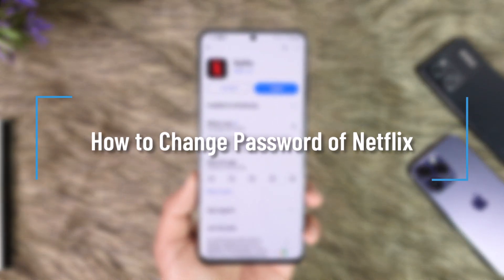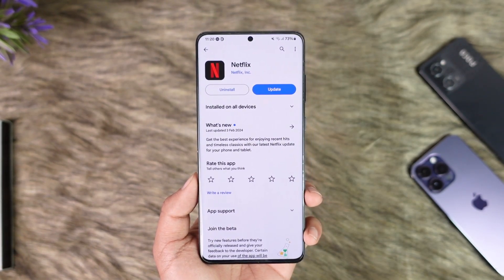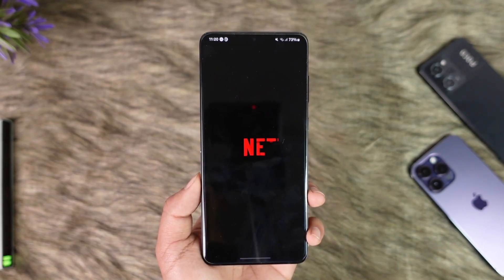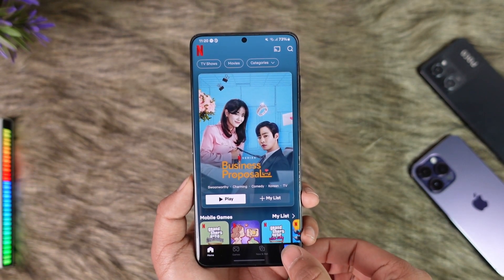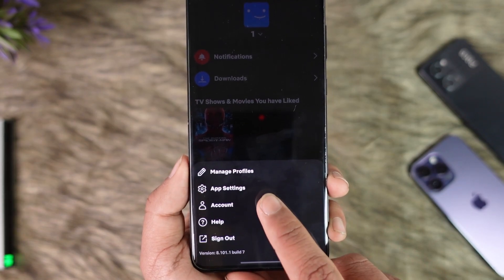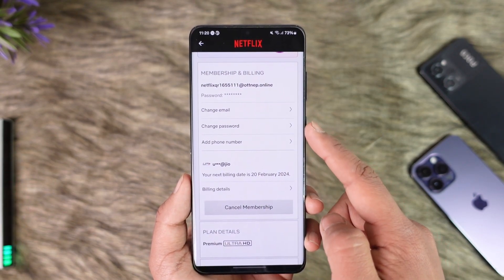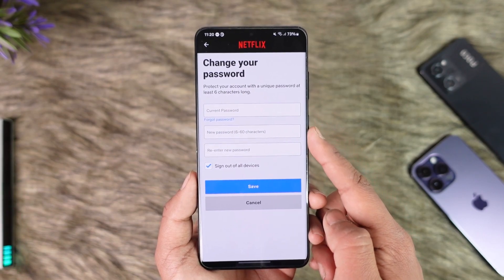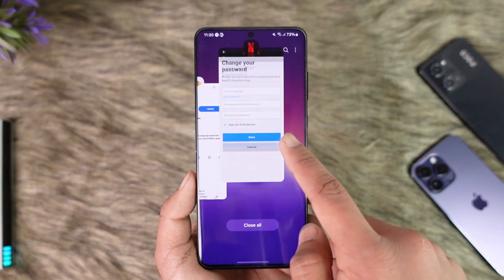How to Change Password of Netflix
In this tutorial video, I will quickly guide you on how you can change the password of Netflix. So, make sure to watch this video till the end. We try to be responsive to as many questions as possible.

► Chapters:
0:00 Introduction
0:11 Change Password
0:52 Conclusion